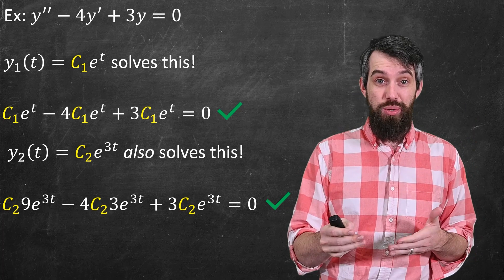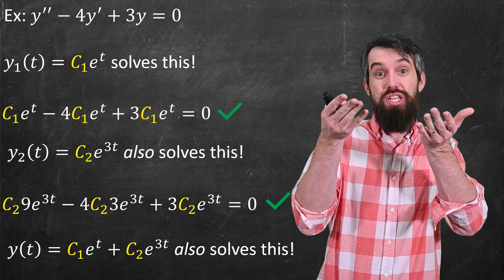The Key Definitions of Differential Equations: ODE, order, solution, initial condition, IVP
In this video I introduce the core concepts and the precise definitions of Differential Equations. We will define an ordinary differential equation, partial differential equation and system of differential equations. We will also see the order of a differential equation, solutions to a differential equation, the general solution, initial conditions and finally initial value problems (or IVPs). It's a lot. But these ideas collectively are the very foundation of differential equations and we will use them throughout this course.

0:00 ODEs
2:40 PDEs and Systems
3:42 Solutions to ODES
6:32 MAPLE CALCULATOR
8:15 Initial Conditions
9:22 Initial Value Problem